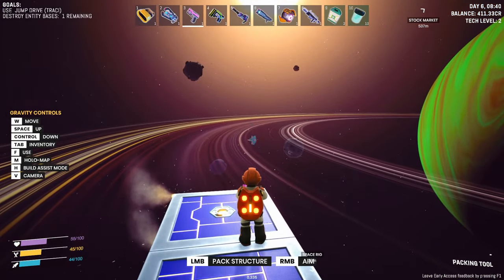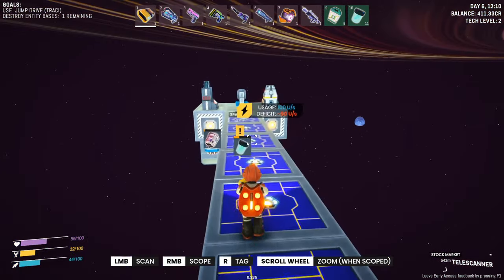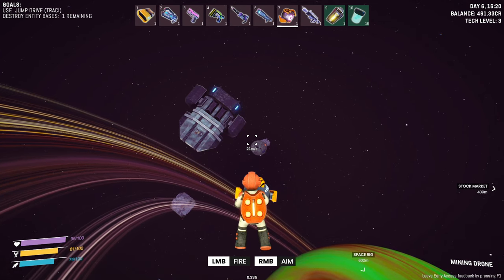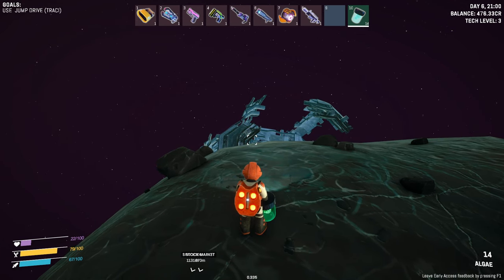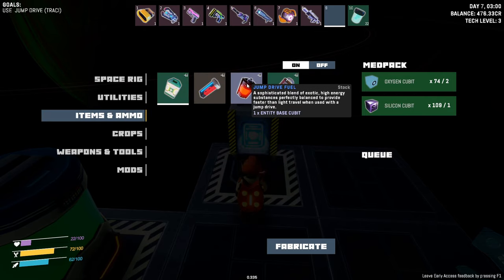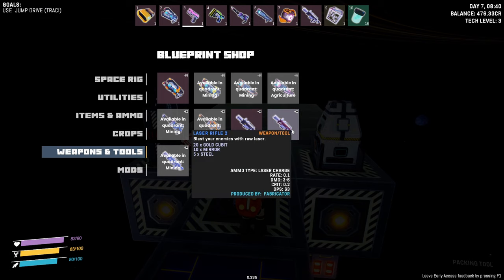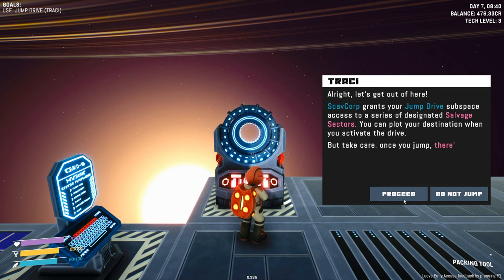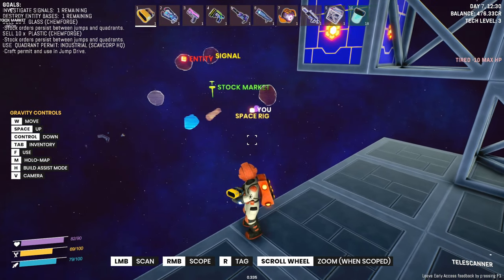Attacking Entity Base!! 💥 | Let's Play Space Trash Scavenger s01 e04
I've been following Space Trash Scavenger for over 2 years now.
It's finally in Early Access so let's jump in!!

Game Info:
( this link let's Paradox know Glidercat sent you 👍
►Discord (tell 'em Glidercat sent you!

Grab your jetpack and explore procedural asteroid fields, derelict spaceships and abandoned outposts. Build your Space Rig to process scavenged trash. Craft, trade and fight your way to success in this interstellar, open-world survival sandbox.